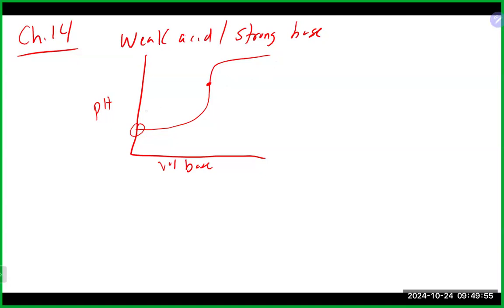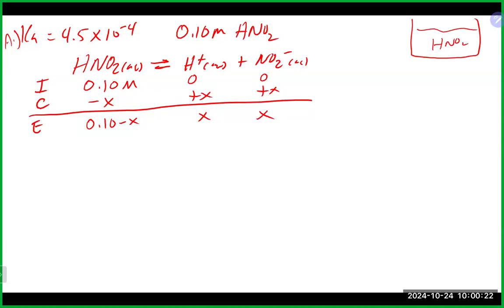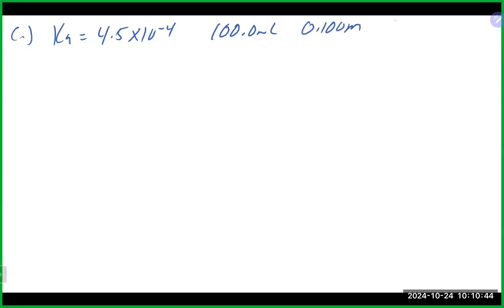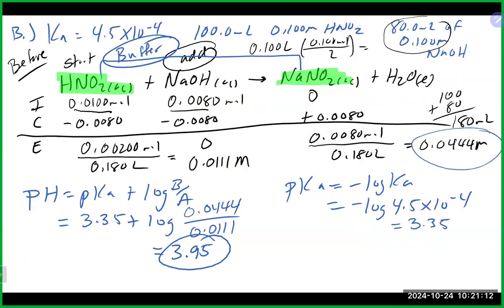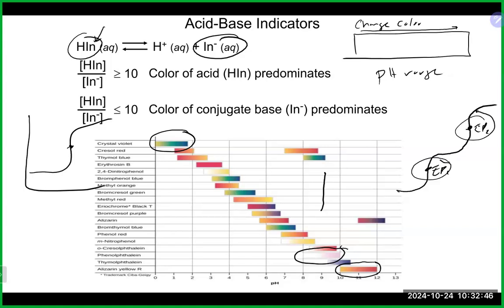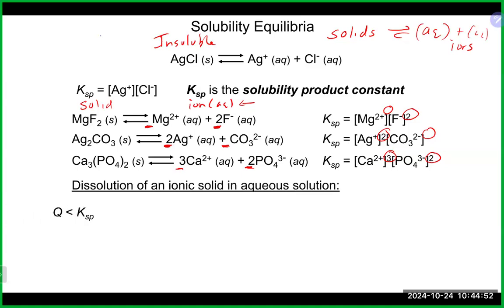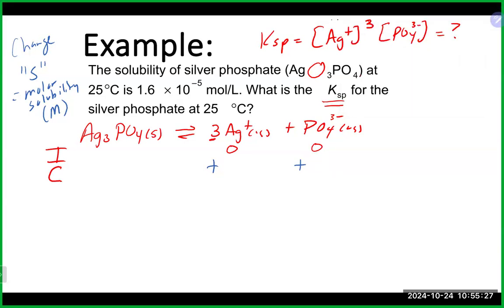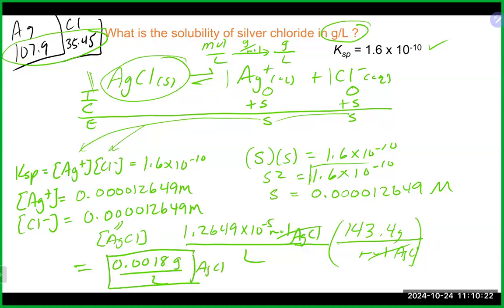Chem 51 Lecture 10/24/24 (Ch 14 and 15)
We lectured on Ch 14 and 15 (titration problems, acid and base indicators, Ksp, solubility product)